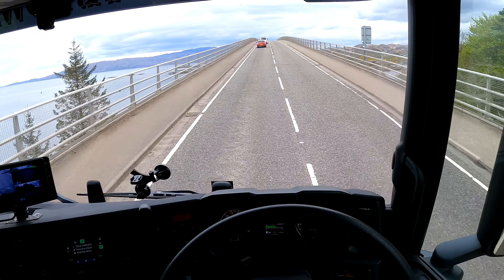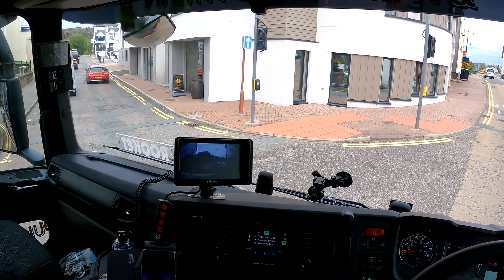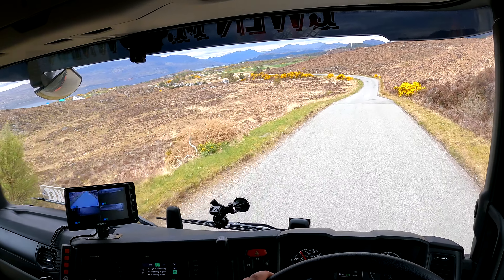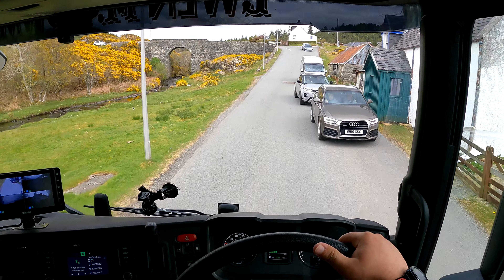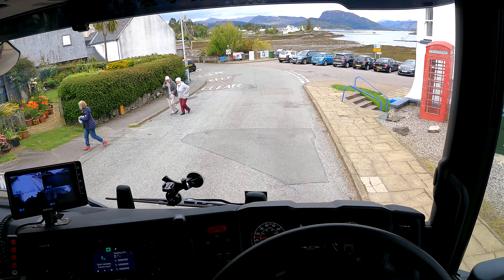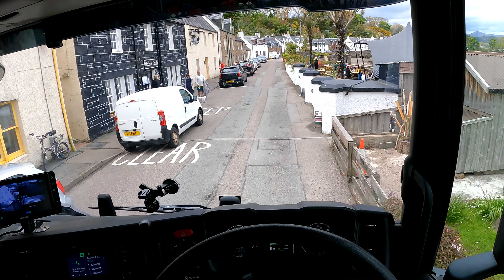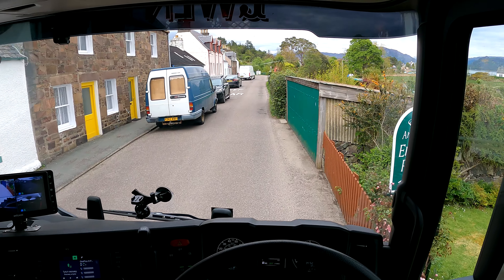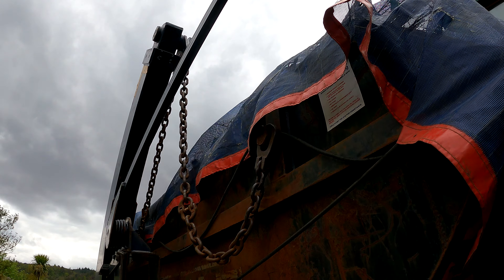Picking up a skip in Plockton, driving Scania skip truck. Scottish Highlands in colours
Today let me take you to Plockton, small village in Lochalsh, Wester Ross are of Scottish Highlands, settled on the shores of Loch Carron
Video was made in May when Highlands started to pick up colours 😃 enjoy 👍🏼

airplanes landing cut scenes taken from Microsoft Flight Simulator game